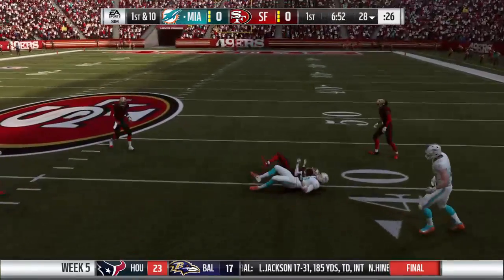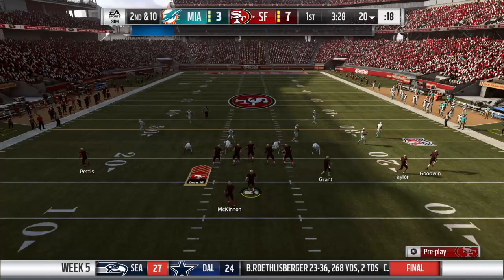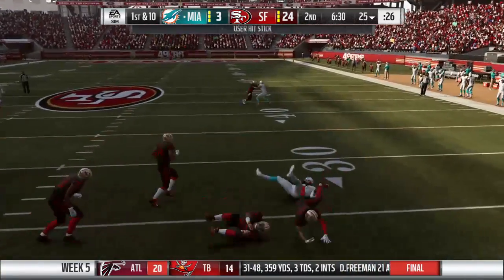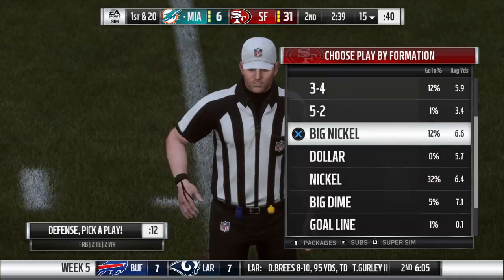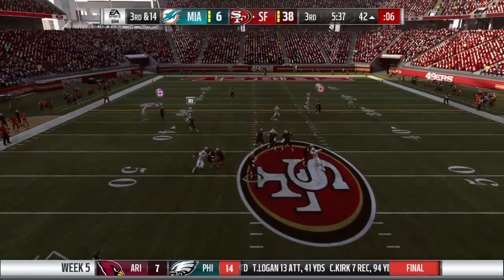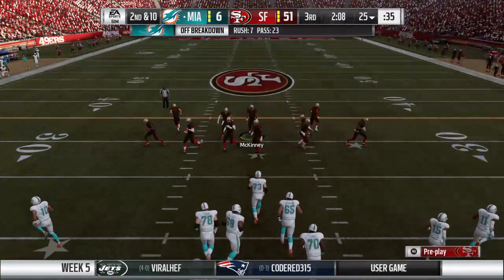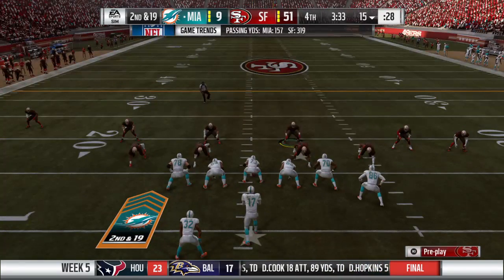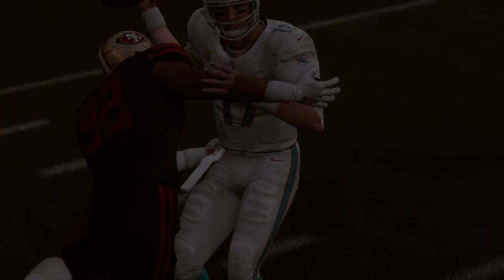Dolphins CPU at 49ers